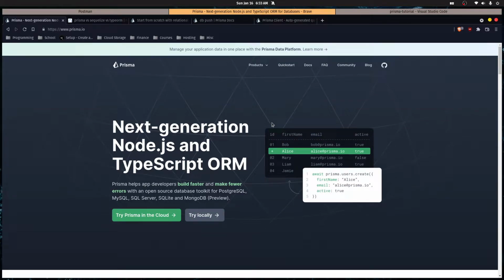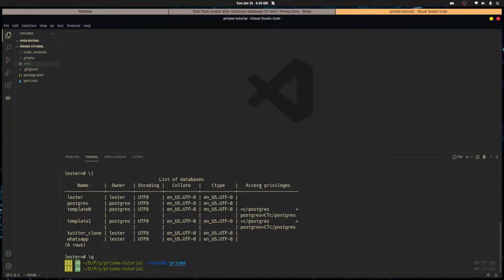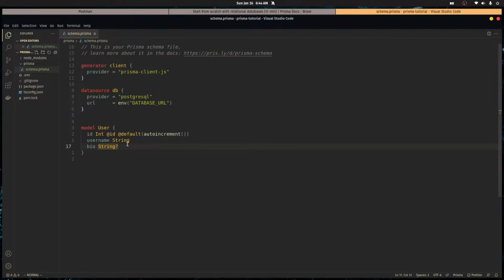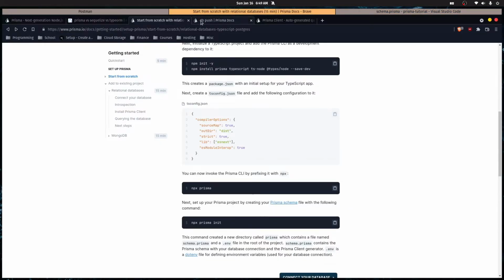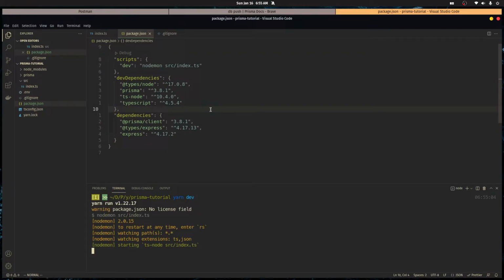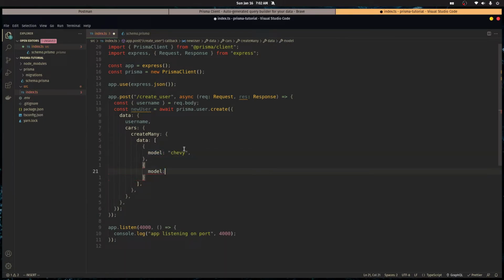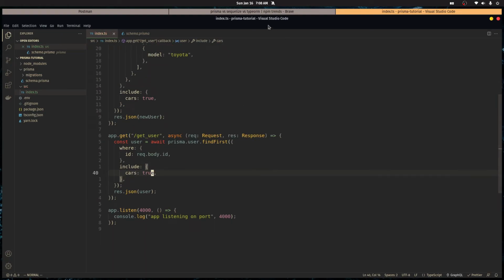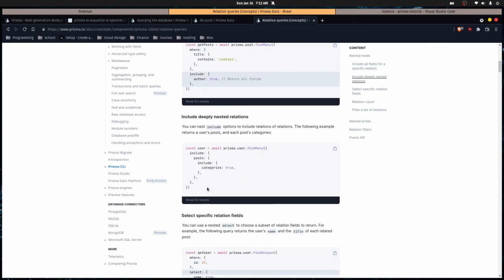Prisma 3 ORM In Depth Tutorial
Learn how to use the Prisma ORM with a quick Node.js example. In this video you learn everything you need to get started using Prisma 3. In our example we use Postgres as our database, but the same concepts apply when using other databases.

🤔 Specs
VSCode:
Extensions:
Gruvbox (by jdinhlife)
Vim

Keyboard:
GMMK Pro (Alluminum plate)
Everglide Aqua King Switches (55g)